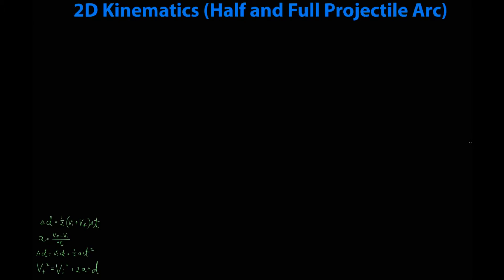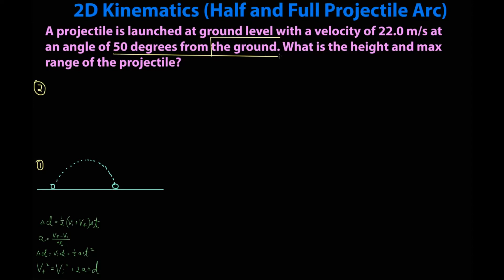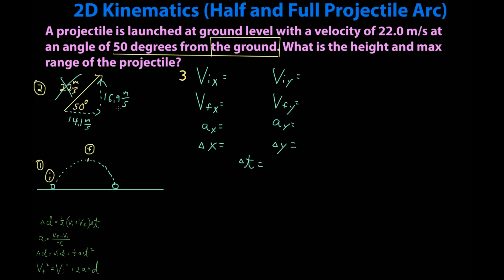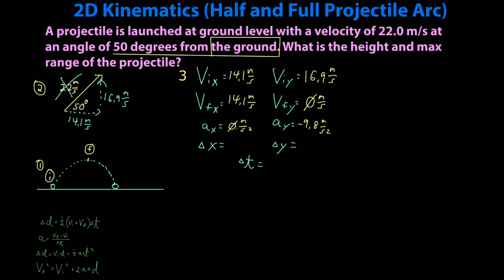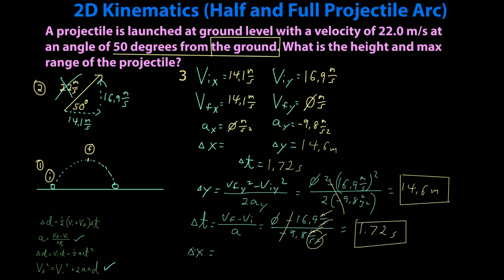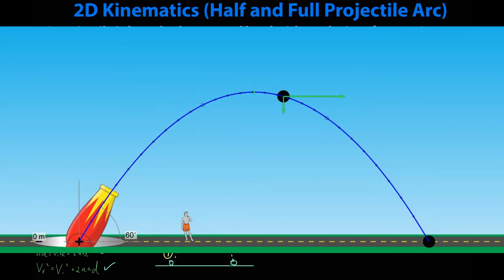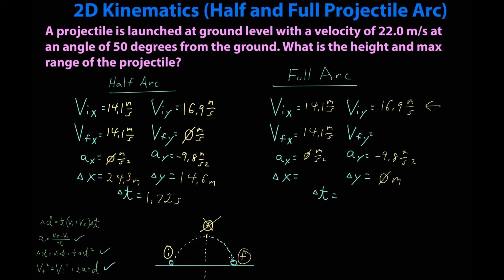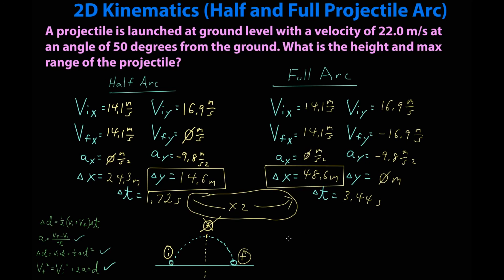026_00 2D Kinematics Part 2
Understanding kinematics in two dimensions is an important topic for anyone who is planning on taking the step into some more advanced physics. This video discusses two common projectile motion problems, which form the basis of 2D understanding.

00:00 - Intro
00:19 - Full arc visual.
00:39 - Half Arc problem start.
06:25 - Full Arc problem start.

▬ AP Physics 1 Learning Objective ▬▬▬▬▬▬▬▬▬▬

2.B.1.1
Apply F = mg  to calculate the gravitational force on an object with mass m in a gravitational field of strength g in the context of the effects of a net force on objects and systems. [SP 2.2, 7.2]

3.A.1.1
Express the motion of an object using narrative, mathematical, and graphical representations. [SP 1.5, 2.1, 2.2]

3.A.1.2
Design an experimental investigation of the motion of an object. [SP 4.2]

3.A.1.3
Analyze experimental data describing the motion of an object and express the results of the analysis using narrative, mathematical, and graphical representations. [SP 5.1]

3.A.2.1
Represent forces in diagrams or mathematically, using appropriately labeled vectors with magnitude, direction, and units during the analysis of a situation. [SP 1.1]

▬ Local Standards (AP1) ▬▬▬▬▬▬▬▬▬▬

APP1 2-7[4]
a. Justify mathematically and graphically that the acceleration of the center of mass of a system is directly proportional to the net force and indirectly proportional to the mass of the system.

APP1 2-7[5]
b. Identify force and acceleration as vector quantities and explain that the acceleration is in the direction of the net force.

APP1 2-7[9]
Apply Newton’s second law to systems to calculate the change in the center-of-mass velocity when an external force is exerted on the system. [SP 2.2]

APP1 3-4[1]
Explain that a gravitational field, g, at the location of an object with mass m causes a gravitational force of magnitude mg to be exerted on the object in the direction of the field.

APP1 3-4[5]
c. State that the observed free- fall acceleration of the object (in meters per second squared) is numerically equal to the magnitude of the gravitational field (in Newtons/kilogram) at that location if the gravitational force is the only force exerted on the object.

▬ Local Standards (Academic) ▬▬▬▬▬▬▬▬▬▬

N/A
(2D Kinematics are not part of the academic program.)

▬ About First Time Physics ▬▬▬▬▬▬▬▬▬▬

First Time Physics is a channel designed to help instruct students on the conceptual and mathematical knowledge needed to do well in a first-year physics course. It was created with the intention of making students who have no experience with this material feel comfortable and gain confidence step by step.

▬ Standard Resources ▬▬▬▬▬▬▬▬▬▬

- PhET Physics - An excellent source of online physics simulations.